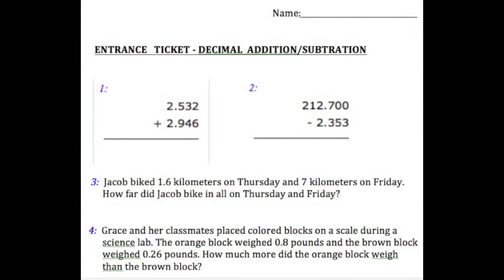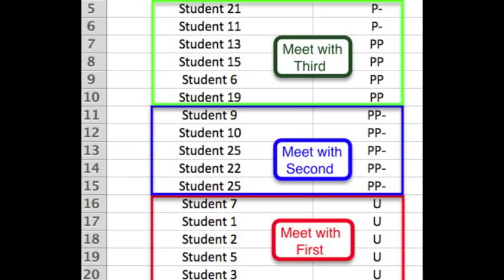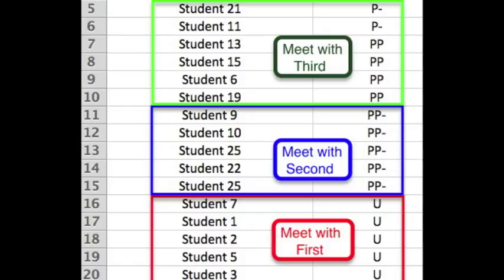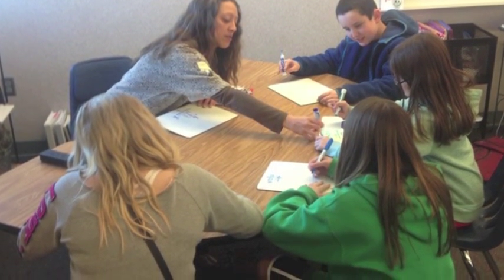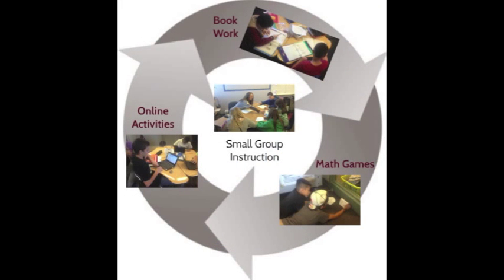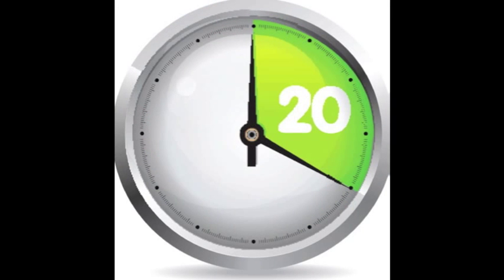Differentiated Instruction Pecha Kucha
This video provides concrete examples of how middle and high school math teachers can differentiate instruction, as well as implement blended learning stations in their classrooms.